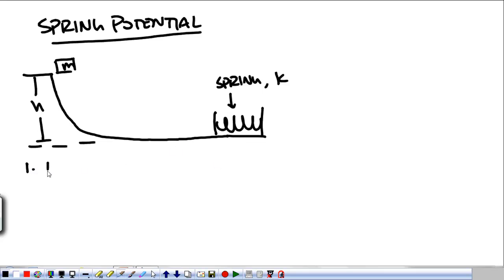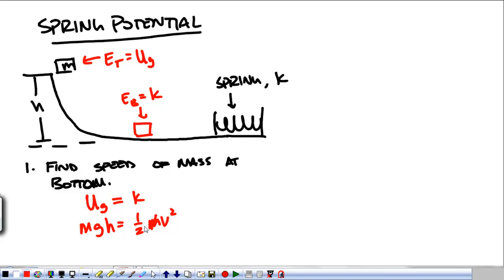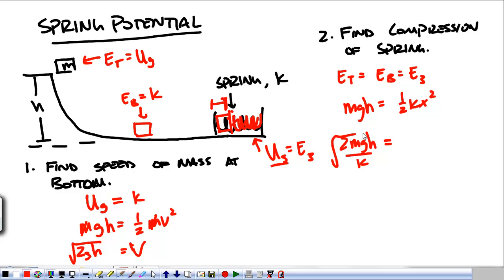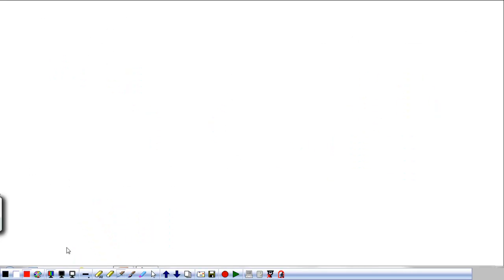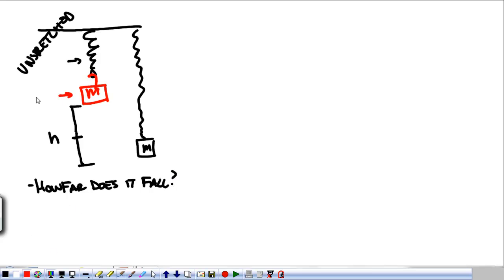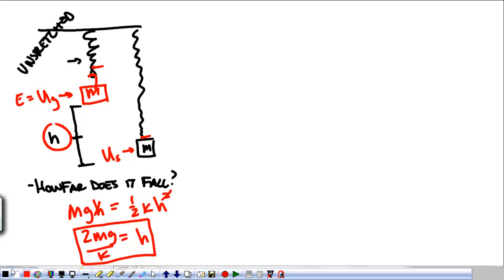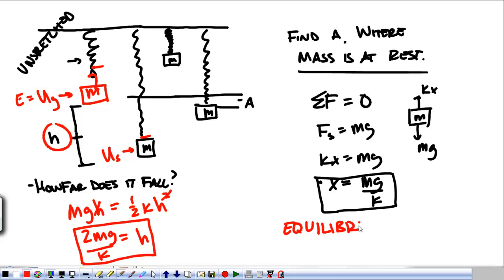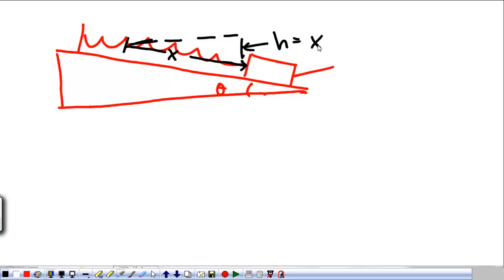AP Physics Energy Video 4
Conservation of energy with springs